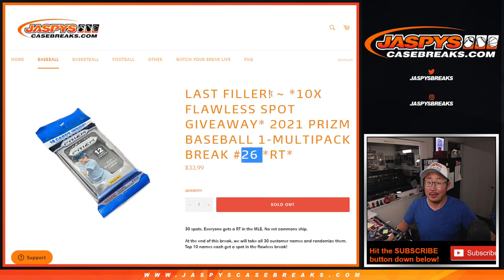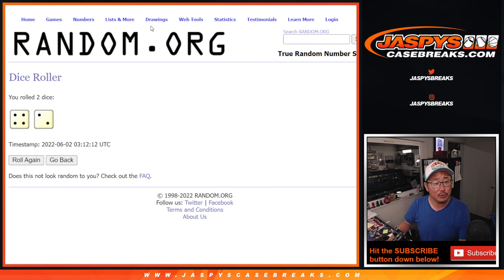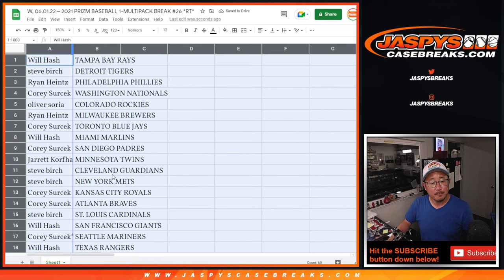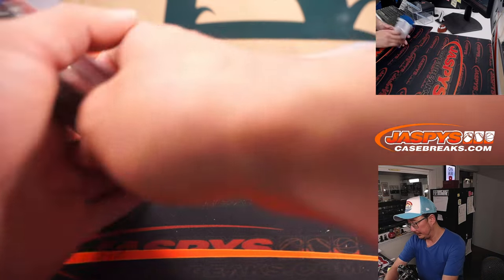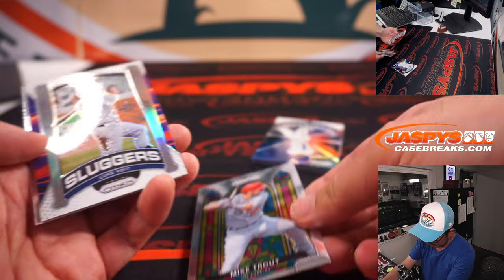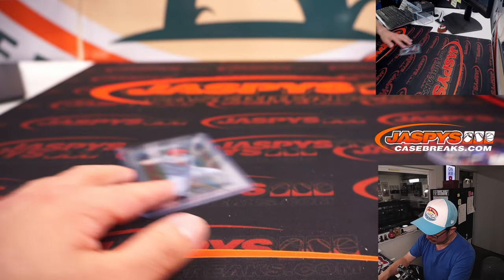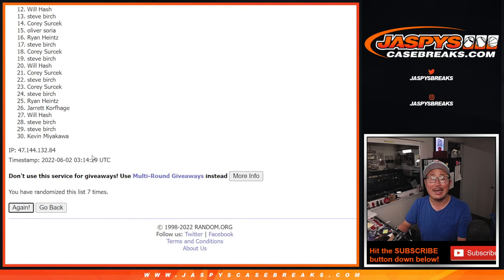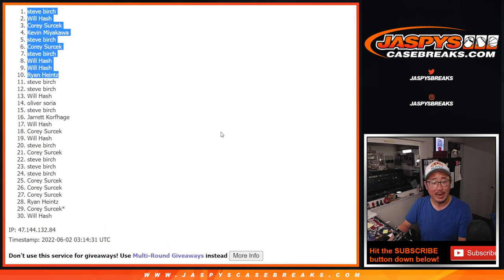W, 06.01.22 ~ 2021 PRIZM BASEBALL 1-MULTIPACK BREAK #26 *RT*